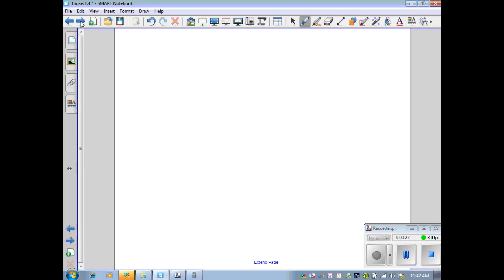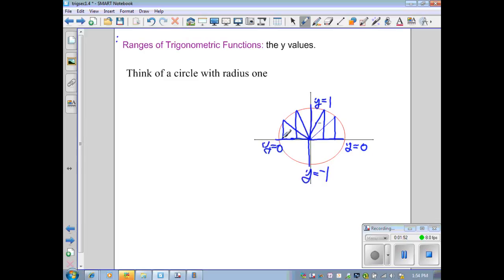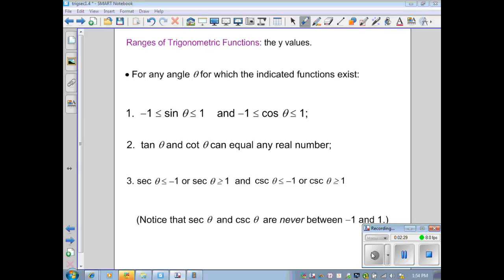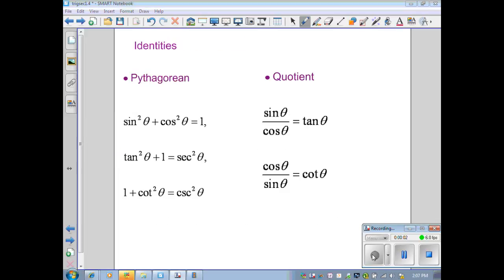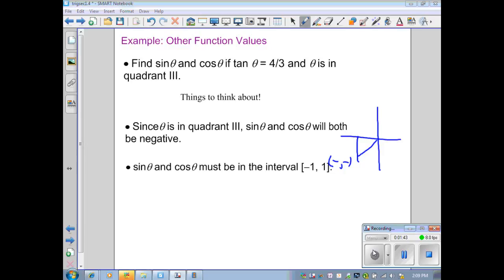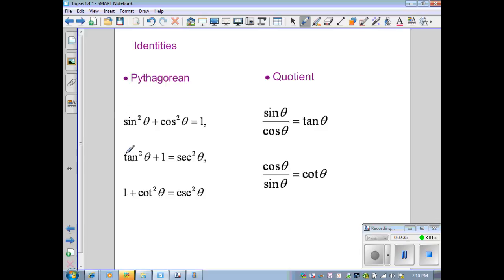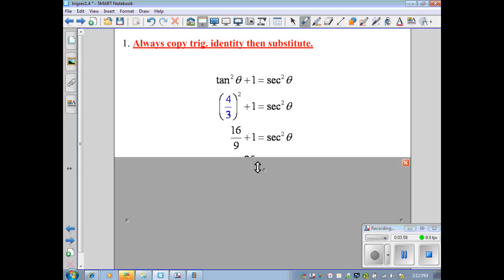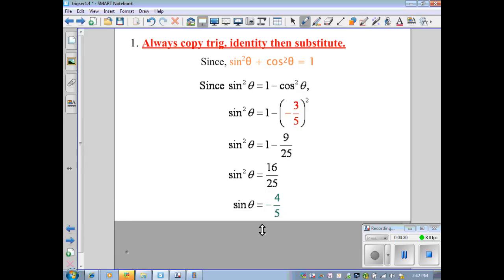sec 1 4 p 2 Using Def of Trig Func